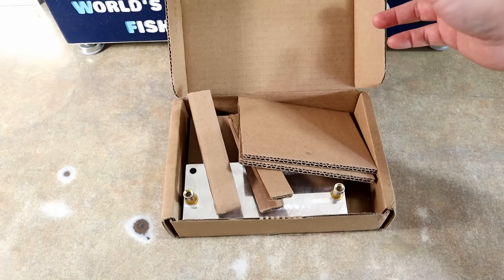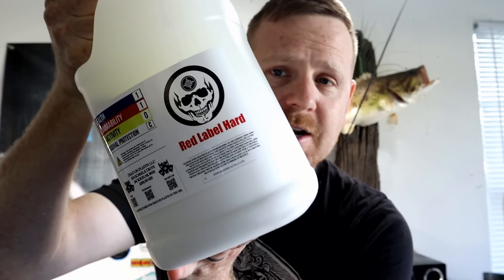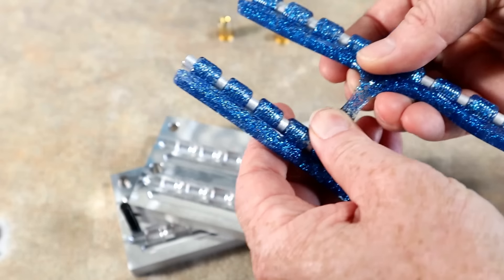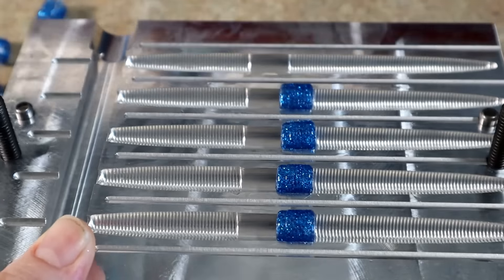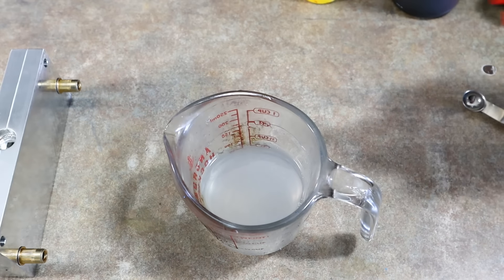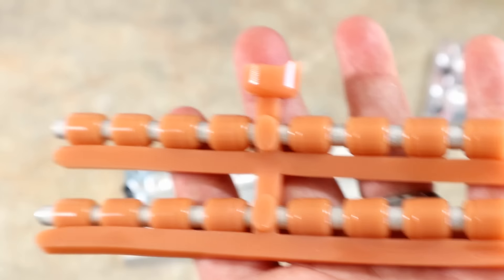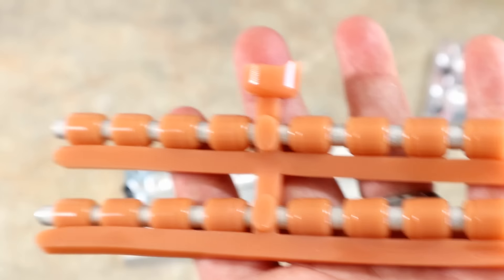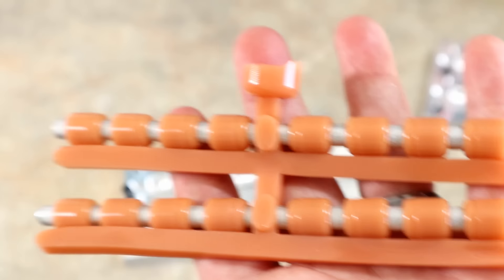Senkos Will NEVER Be The Same; Ai Wacky-Wrap Mold Pour & Catch!!